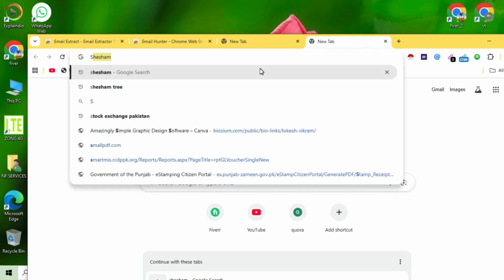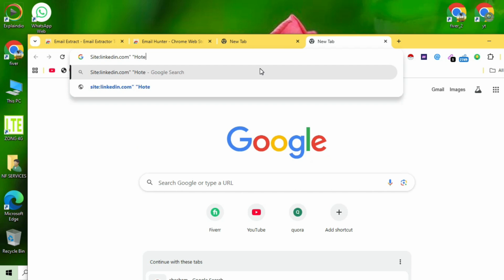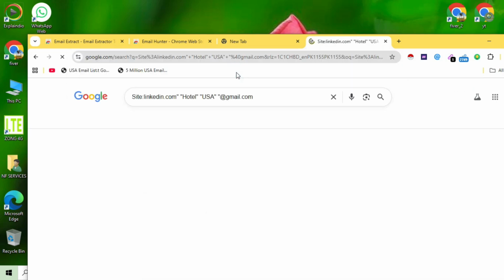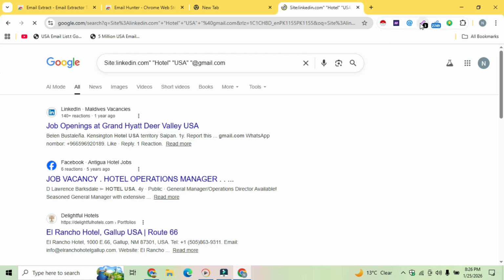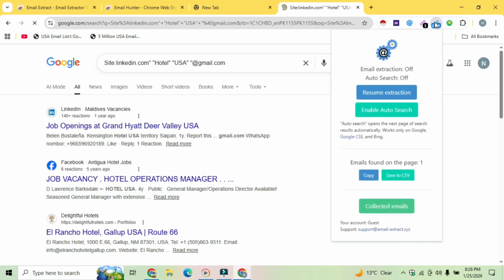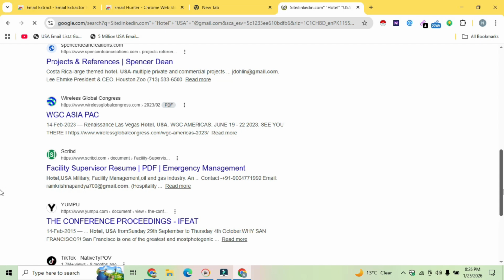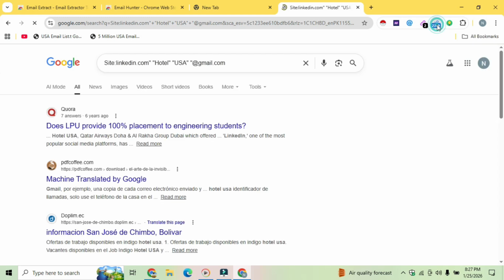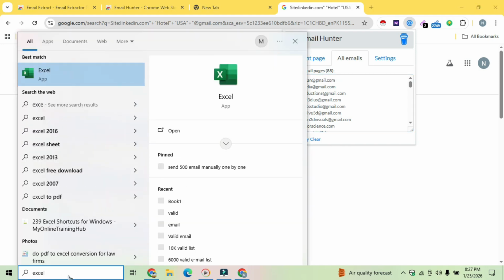How to do email marketing? | email marketing strategy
📧 How to Do Email Marketing | Email Marketing Strategy | Email Marketing Tips
Are you struggling to grow your business with email marketing? In this video, we’ll walk you step by step through how to do email marketing effectively, from building your email list to creating high converting campaigns. Whether you’re a beginner or looking to refine your strategy, this guide will help you boost engagement, increase conversions, and maximize ROI.
🔑 What You’ll Learn:
• What email marketing is and why it matters
• Proven email marketing strategies for beginners and professionals
• How to grow and segment your email list
• Tips for writing subject lines that get clicks
• Best practices for automation, personalization, and analytics

Video About
Assalamu Alaikum, in this video we will learn about email marketing, its advantages and how to do email marketing and how can I earn by email marketing. How to do email marketing? This will be a step by step and ultimate guide for you for learn and earn by email marketing.

Step 1. What is email marketing? Email marketing is a strategy to communicate with potential customers through email and promote your products or services. Advantages of email marketing Cost-effective way to reach a large audience Personalized messaging to increase engagement Quick and easy to set up campaigns Trackable results to measure success environmentally friendly reduce paper waste for email marketing first of all we need email list of our targeted audience so let's start collecting targeted email list of our targeted audience for email collection first of all we need to chrome extension one e is email hunter i have already added to chrome you can add this extension by just clicking on add to chrome and second one is email extract email extractor tool after adding these chrome extension just go to chrome and write site linkedin.com then we will write our niche or keyword like hotel then i will target our location for because we need our location targeted customer so I will target USA then I will write gmail.com after this click on search I have added two Chrome extension this Chrome extension will collect email addresses and for this Chrome extension will work for collecting from all pages just enable auto search and see the results This extension starts scrapping all pages automatically. In few minutes these Chrome extensions will collect all email from all pages. I just want to stop here. Then click on all mails and collect your emails by clicking copy and then I will go to Excel.

By pressing Ctrl+V I have pasted all email addresses. excel sheet you can also earn money by just selling your email list on fiverr.com just go to your fiverr and search niche targeted email list and see the results there are 12,000 plus sellers there those are selling their email list and earning money so why you can't do so. Email collection was a first step in email marketing and the second step is organize your message.

Your good message can attract many clients that increase your sales and maximum your profit. And the third step in email marketing is sending emails. So, you can use any software.to send your email to your targeted inbox. Sending email manually is the best tool to directly reach out in targeted inbox. If you will use any other software, those messages can go to spam. So my recommendation is send emails manually. If you have not any time, I can send your emails manually one by one. You can reach out for sending email manually.

🚀 Why Watch?
Email marketing remains one of the most powerful digital marketing channels. With the right strategy, you can build strong customer relationships, drive sales, and grow your brand. This video is packed with actionable insights to help you succeed.